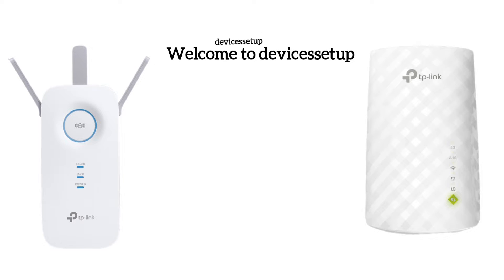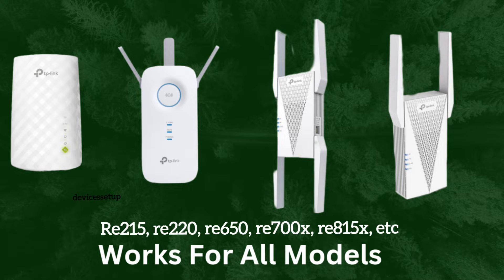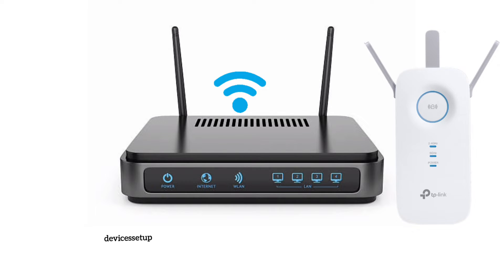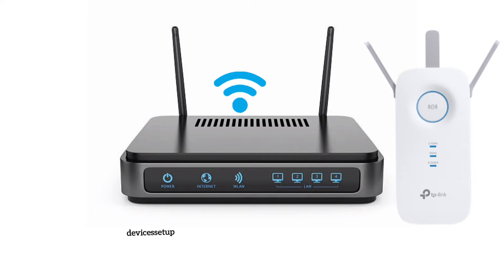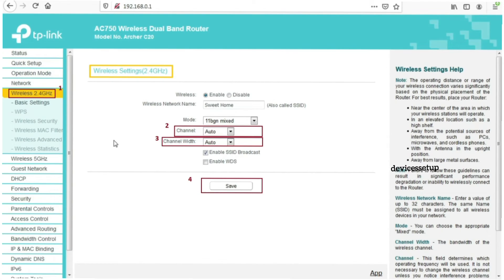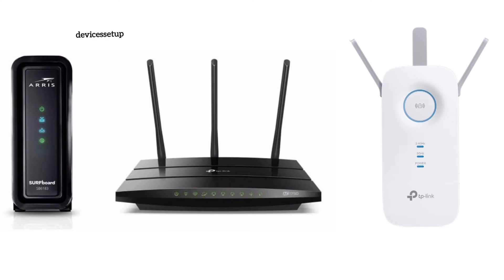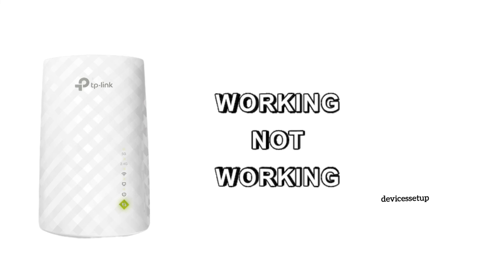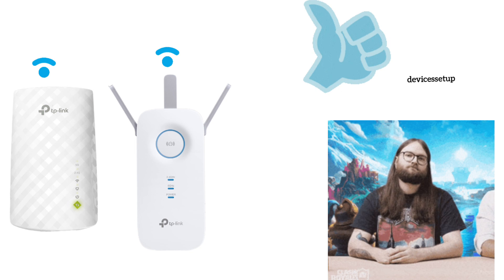[FIXED ✅️] :- Tp-Link WiFi Extender Not Working | Tplink Extender No Internet | For All Models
CHAPTERS

0:00 Intro
0:20 Video Works For All Tplink Extender
0:37 Check Internet On Router
0:46 Place extender closer to router
0:55 Reset the tplink extender
1:15 No Ethernet Cable Should Be Attached To Extender.
1:40 Try Changing Router's 2.4ghz Channels
1:57 Reboot mode, router & extender
2:10 Update extender firmware
2:20 As last resort change routers security type.

GET YOUR BEST SMART HOME GADGETS TODAY-

Best WiFi Extender
Best WiFi 6 Extender
Best WiFi 7 Extender
Best Wifi 7 Router
Best WiFi 6 Router
Best WiFi 7 Mesh System
Best Smart Thermostat
Best Smart Bulb
Best Smart Plug
Best Smart Video Doorbell
Best Indoor Security Camera
Best Outdoor Security Camera
Best Smart Lock
Best Smart Robot Vaccuum Cleaner
Best Smart Air Purifier

In this video:-
Tplink extender not working fixed
tplink extender no internet